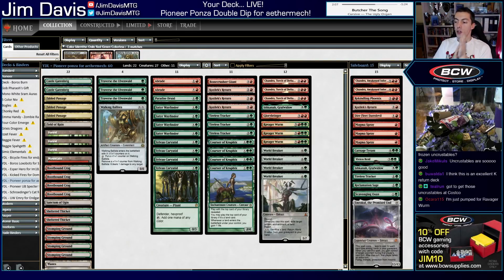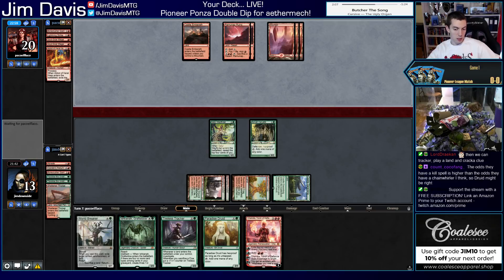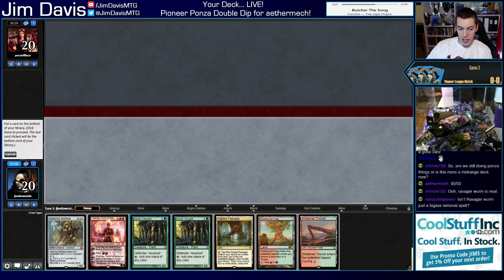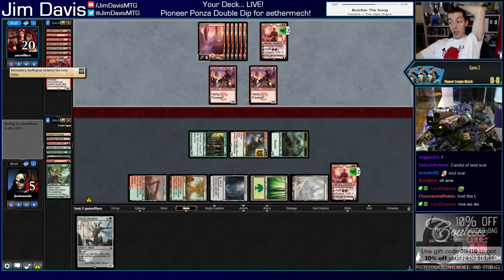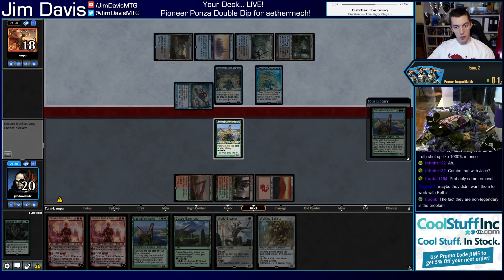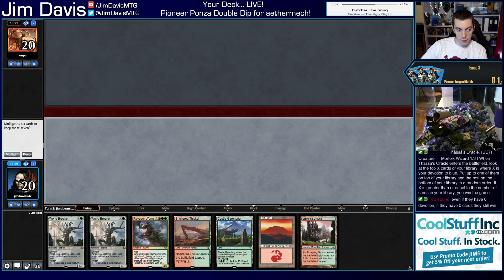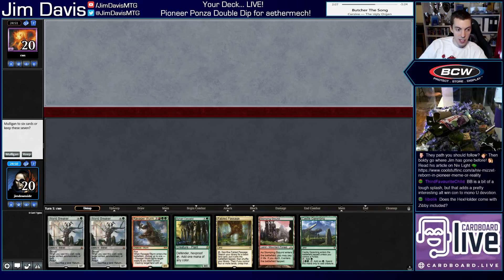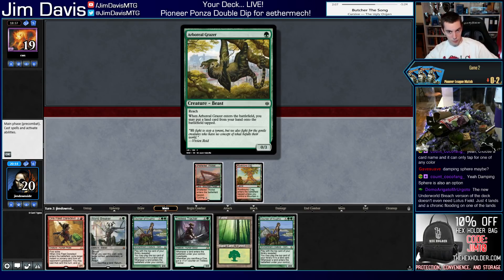Your Deck... LIVE! Pioneer Gruul Delirium Ponza Part Two for aethermech - Ravager Wurm Is Hungry!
Welcome to the next episode of...

Your Deck... LIVE!

The show where I play your deck live on stream and give my unfiltered feedback both before, during, and after the games! We're now open to the public! Full info on my new website at:

On this episode we do a Double Dip part two of Aethermech's Pioneer Ponza deck!

Jim Davis + Aethermech
Delirium Ponza

1 Ishkanah, Grafwidow
4 Satyr Wayfinder
1 Wastes
4 Courser of Kruphix
1 Mountain
3 Chandra, Torch of Defiance
2 Abrade
1 Paradise Druid
1 Glorybringer
3 Kozilek's Return
3 Forest
2 Castle Garenbrig
1 Field of Ruin
1 Walking Ballista
1 Bonecrusher Giant
3 Traverse the Ulvenwald
3 Tireless Tracker
1 Sanctum of Ugin
4 Sylvan Caryatid
4 World Breaker
4 Rootbound Crag
4 Stomping Ground
2 Sheltered Thicket
3 Fabled Passage
3 Ravager Wurm

1 Carnage Tyrant
2 Chandra, Awakened Inferno
1 Ishkanah, Grafwidow
1 Rekindling Phoenix
1 Tireless Tracker
3 Magma Spray
1 Kozilek's Return
1 Dire Fleet Daredevil
1 Reclamation Sage
1 Scavenging Ooze
1 Vivien Reid
1 Emrakul, the Promised End